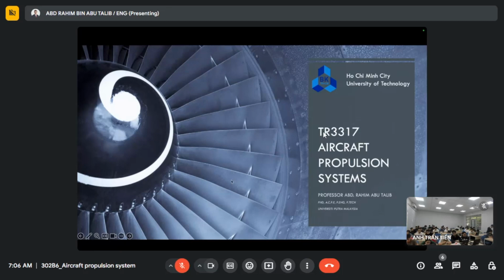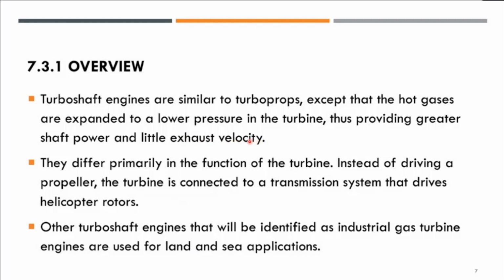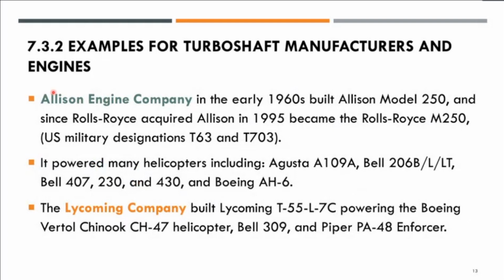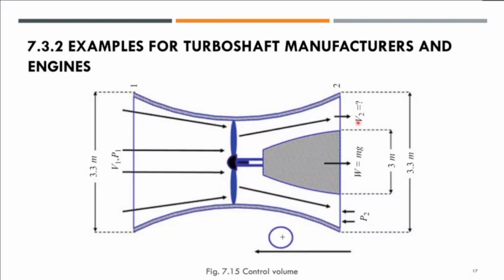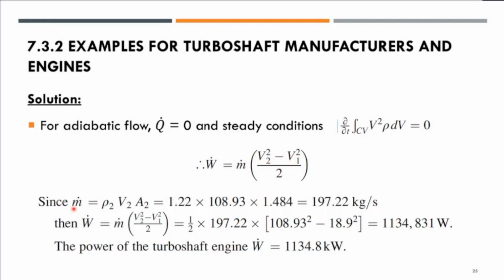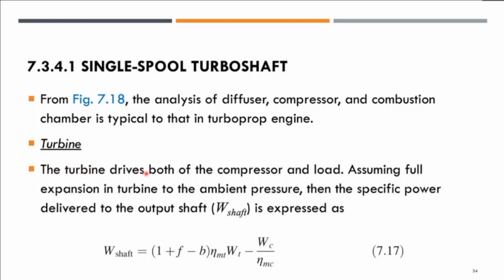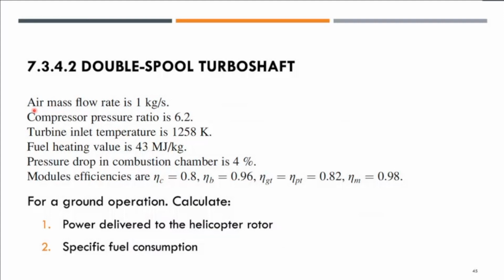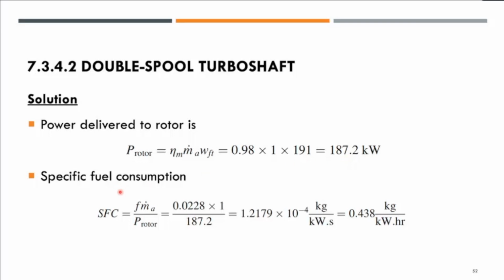SHAFT ENGINES | TURBOSHAFT ENGINE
This video shows the lecture on turboshaft engine. Topics covered in this session are:
7.3 Turboshaft Engine
7.3.1 Overview
7.3.2 Examples for Turboshaft Manufacturers and Engines
7.3.3 Thermodynamic Analysis of Turboshaft Engines
7.3.4 Power Generated by Turboshaft Engines